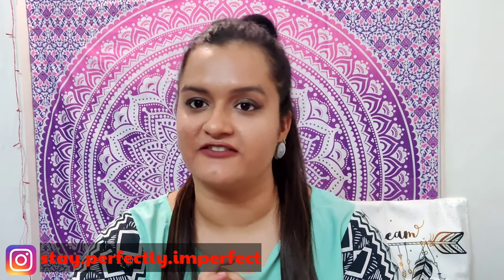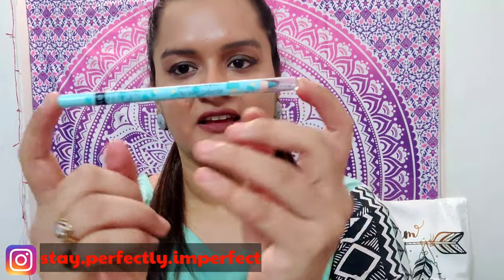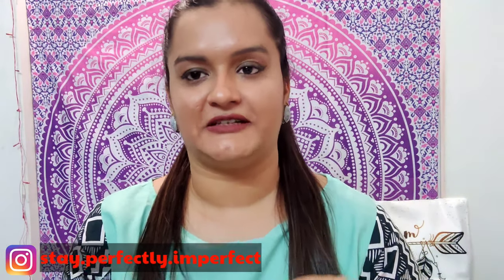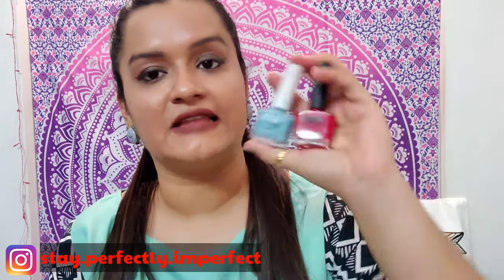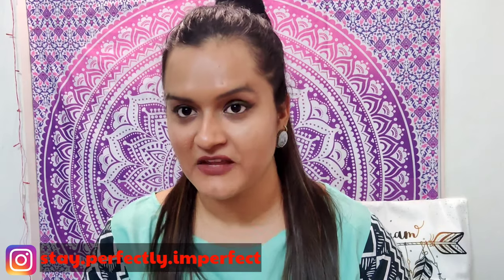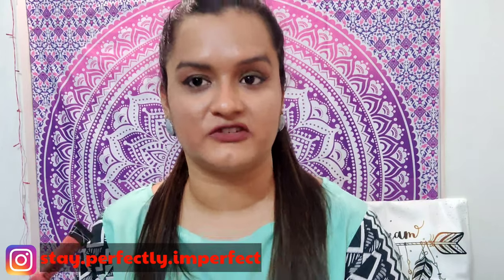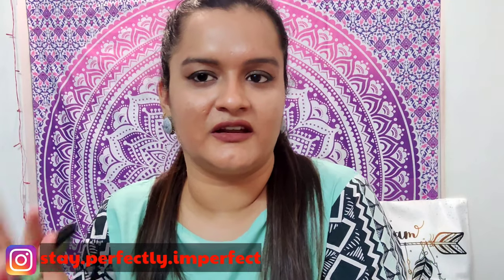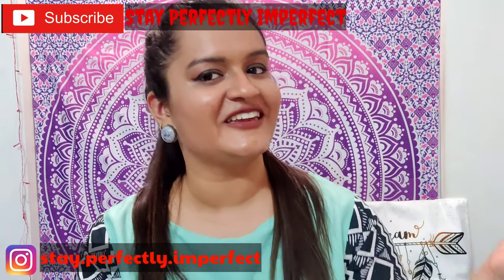JULY FAVOURITES | 2020| NYKAA |AMAZON|LAKME| L.A. GIRL| MUST HAVE PRODUCTS| STAY PERFECTLY IMPERFECT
Jaldi se video dekho and tell me kesa laga

 So,

stay.perfectly.imperfect